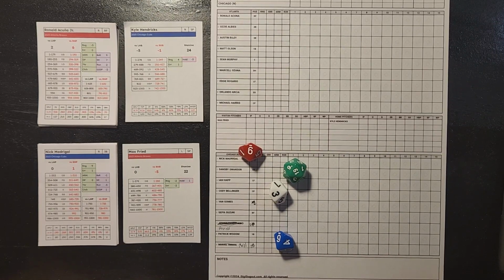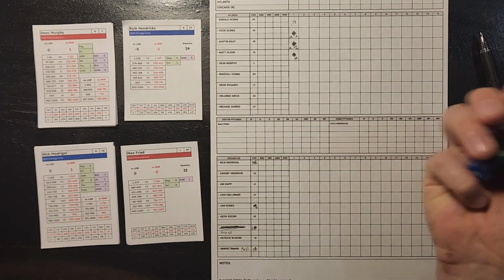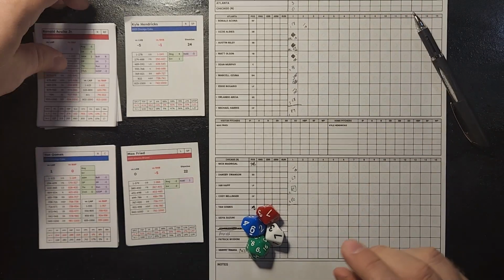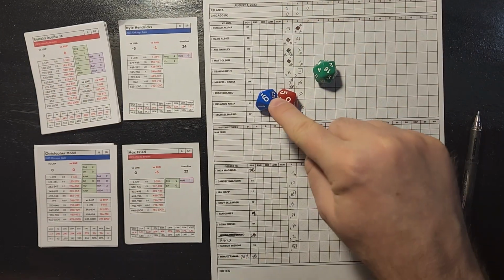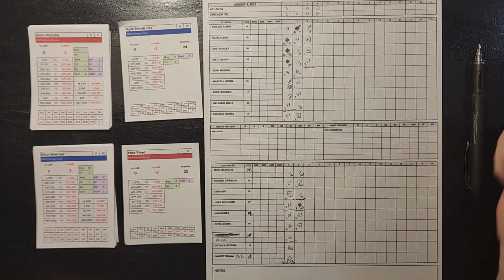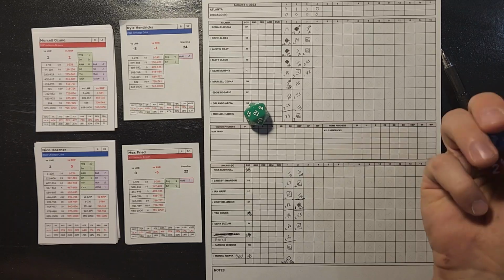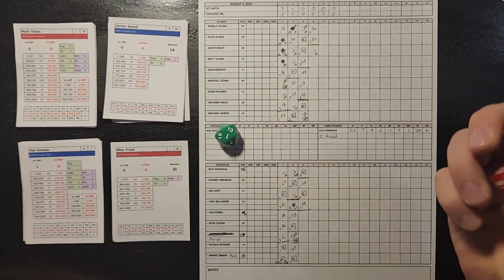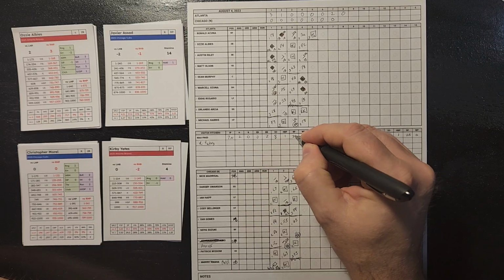2023 Braves @ Cubs, Precision Baseball full game demo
The 2023 Atlanta Braves head to Wrigley Field in Chicago to take on the Cubs in this late-season National League matchup. Max Fried toes the rubber for the Bravos while Kyle Hendricks goes for the Cubbies. I'm using Precision Baseball, a new tabletop cards and dice baseball board game that is still in development. Here I'm testing out the new cards with L/R splits.